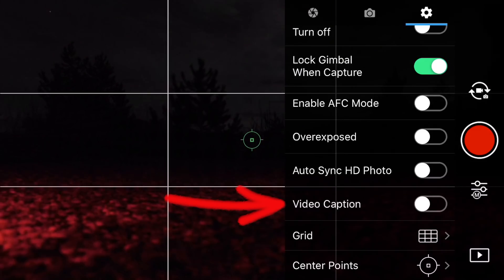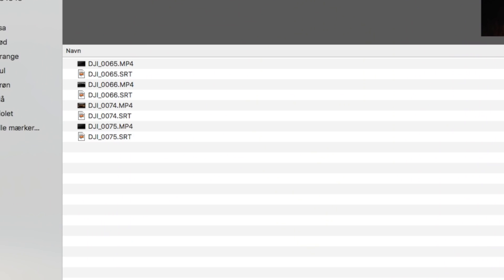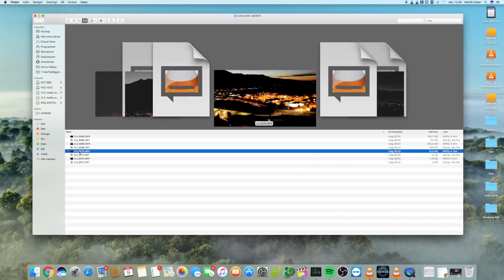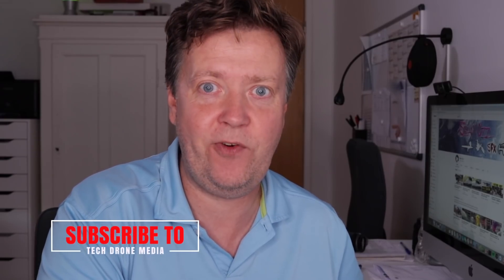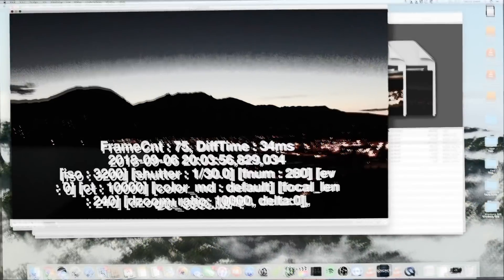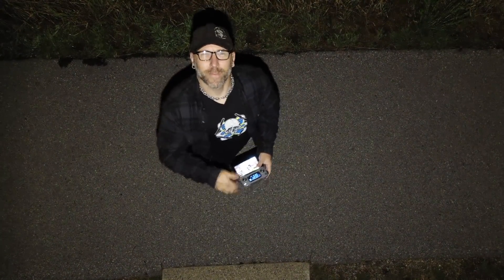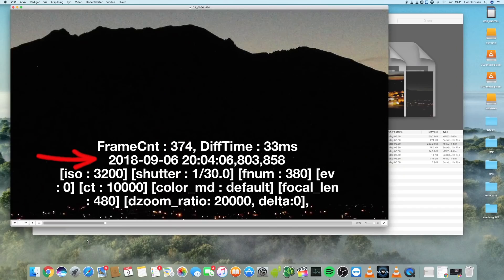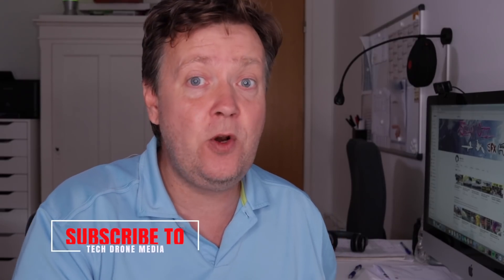DJI GO 4 Video Caption with DJI Mavic 2 Pro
Do you know what the video caption settings in the DJI GO 4 app do? This video demonstrates the DJI GO 4 Video Caption setting with a DJI Mavic 2 Zoom and explain why you might need this.

👍 Proven Gear I’m using:
32GB Sandisk Extreme (4K/100Mbps)
64GB Sandisk Extreme (4K/100Mbps)

Note: TECH DRONE MEDIA is a new channel name, instead of DRONES & ELECTRIC UNICYCLES

-- IMPORTANT --